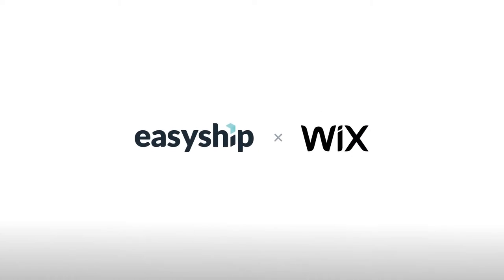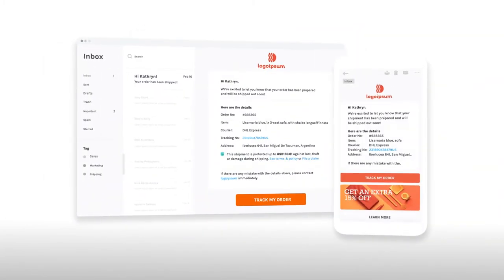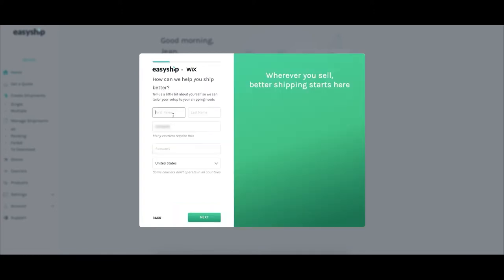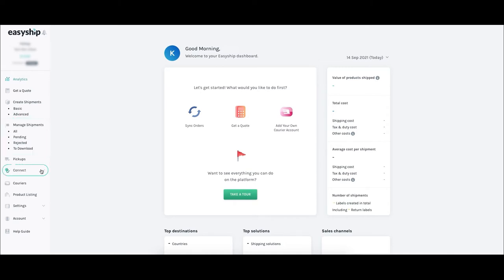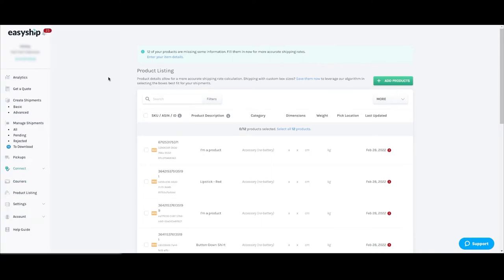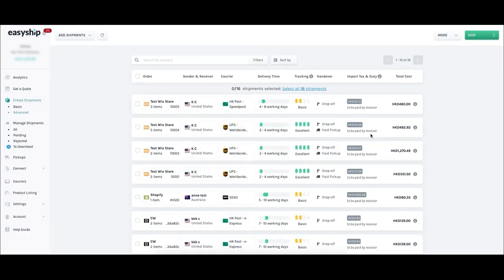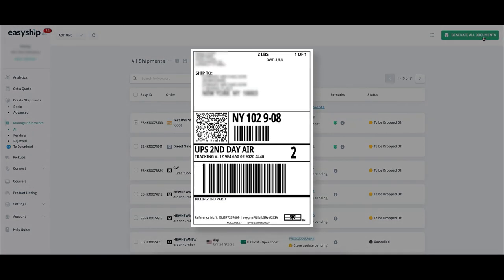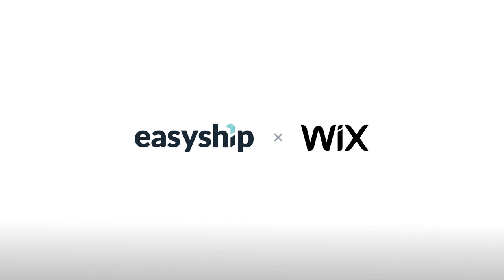How to Connect Your Wix Account to Easyship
This video shows you how to connect your Wix account to Easyship. With Easyship, Wix ecommerce​ merchants gain instant access to over 250+ shipping​ solutions, a full suite of automated shipping management tools, label generation, dynamic rates at checkout, fully landed tax and duty costs, and much more!

00:00 - Introduction
00:06 - 250+ Shipping Solutions
00:20 - Direct Sync between Wix & Easyship
00:29 - See Required Taxes, Duties, and Courier Fees Up Front
00:43 - Integrate your Brand Experience
00:58 - Let's get Started
01:07 - Integration Flow on Wix
01:32 - Signup/Login
02:10 - Quick Easyship Dashboard Overview
02:32 - Successfully Connected
02:40 - Sync products from Wix store
03:11 - Sync orders
03:38 - Order edit and courier selection
04:48 - Print Docs from Easyship dashboard
05:08 - Fulfill order on Wix
05:24 - Tracking simulation and update tracking status to Wix
05:51 - Conclusion